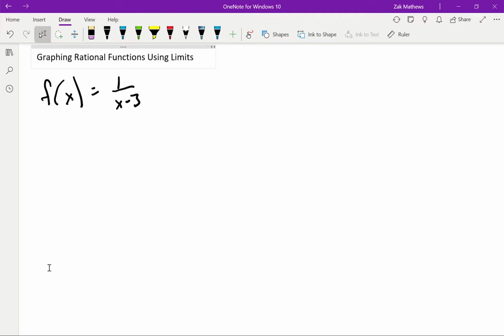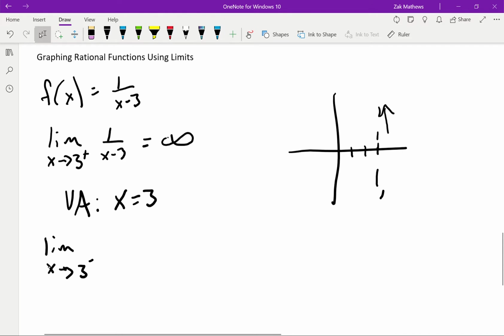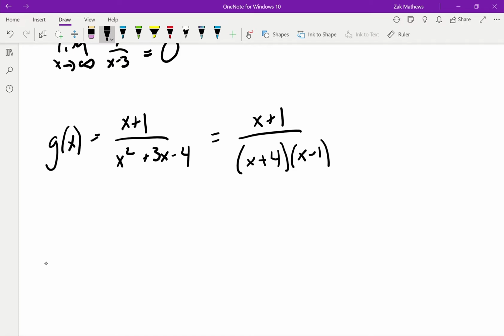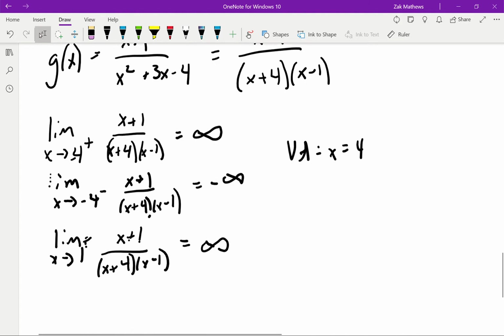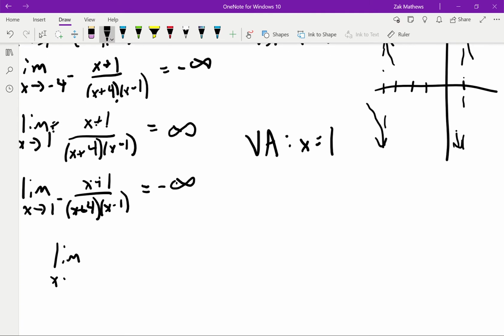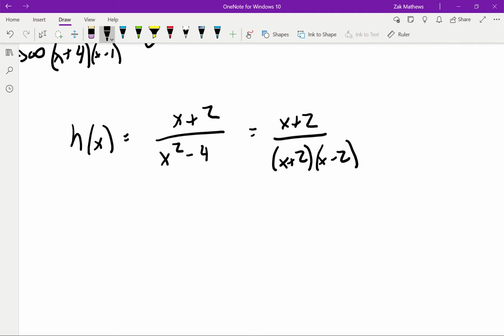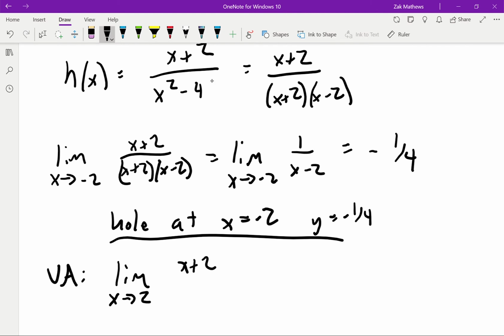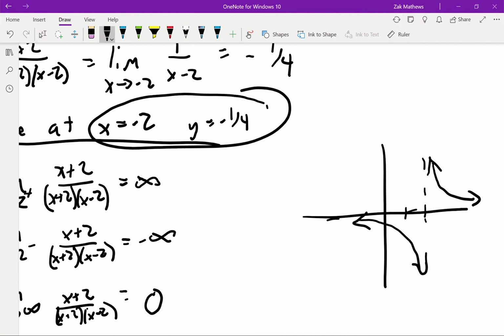Graphing Rational Functions with Limits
In this video, I will demonstrate how we can use limits to graph rational functions.